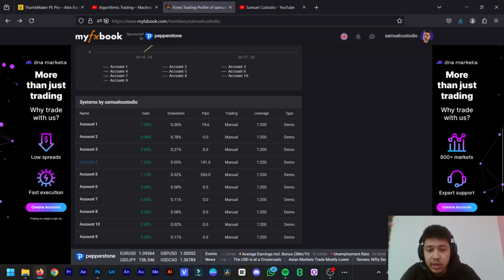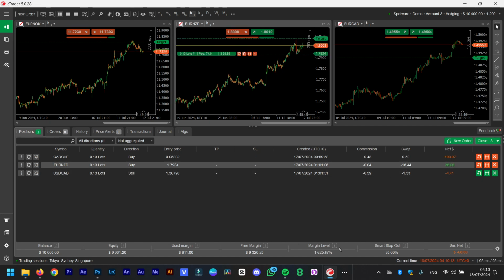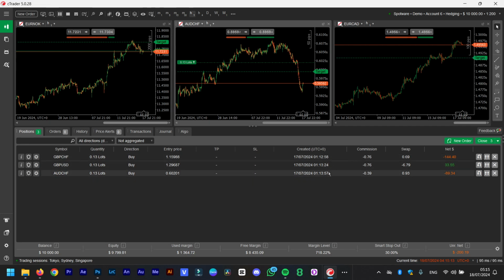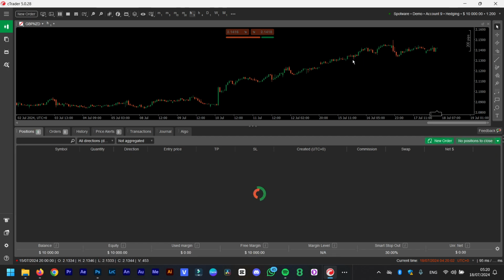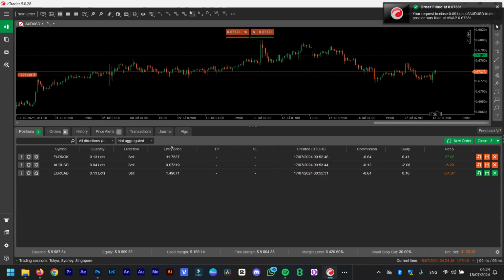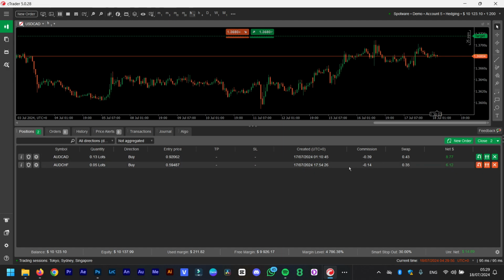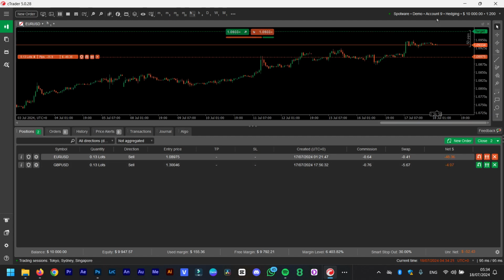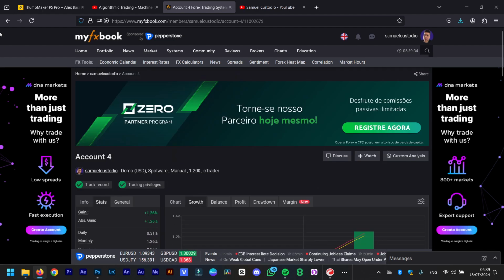Becoming a Professional Forex Trader (With Myfxbook)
Learn how to manage multiple forex accounts and trade safely with this latest video! I'll teach you key concepts, risk management, and effective strategies to trade confidently.